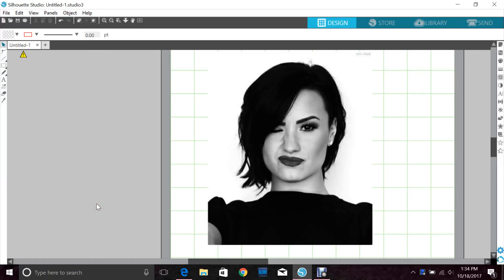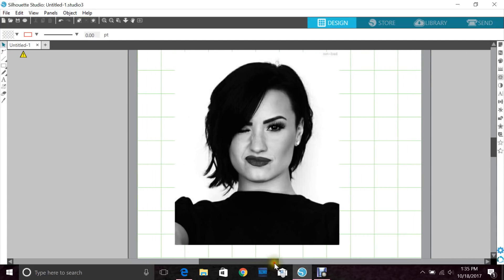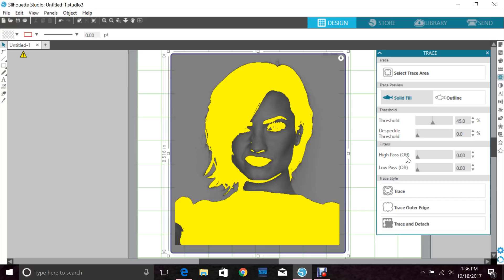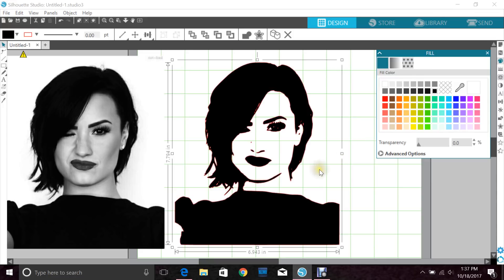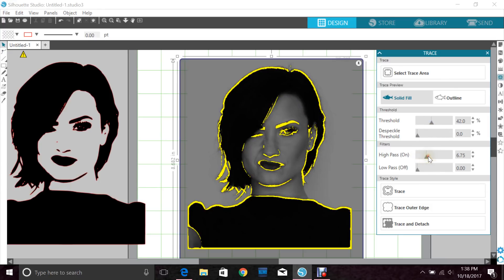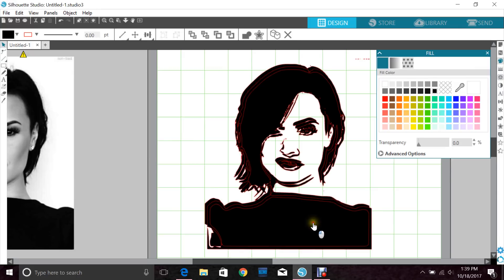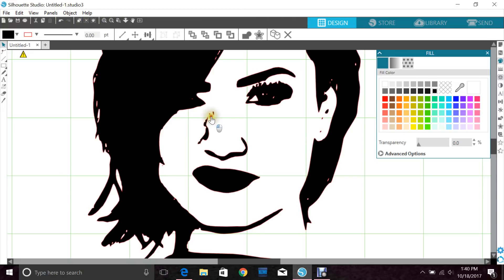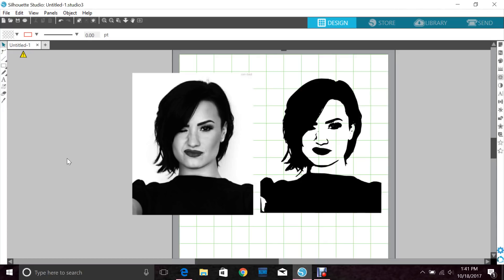How To Trace Using Silhouette Studio V4.1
Silhouette did a full revamp with this new version. Now my awesome tutorial on how to trace needs and upgrade too! Hope this helps you guys!